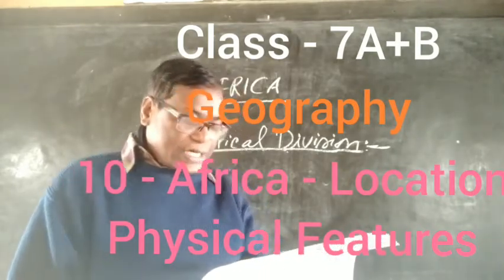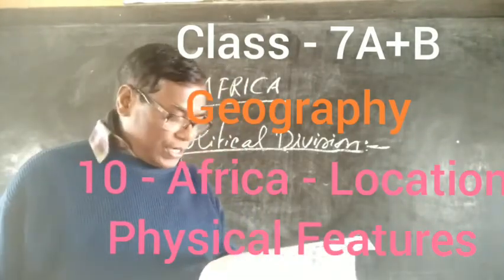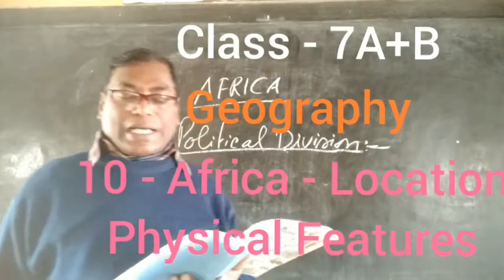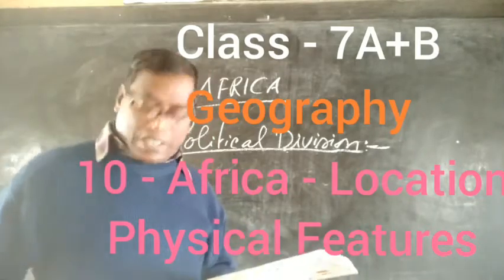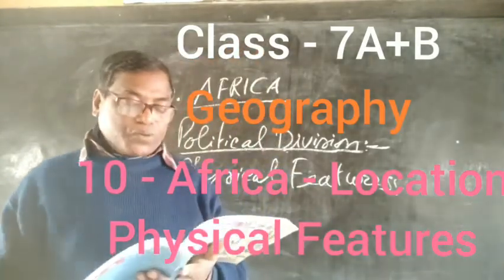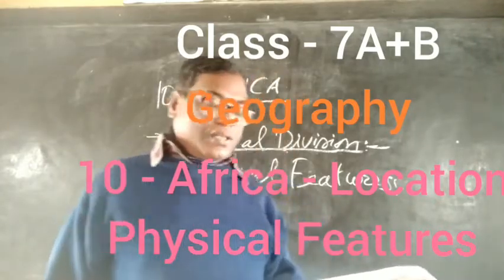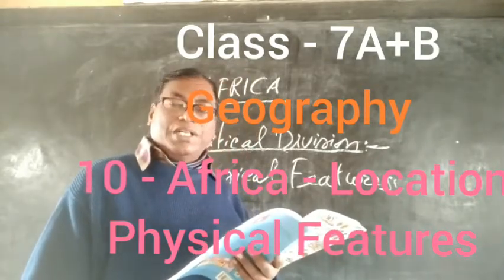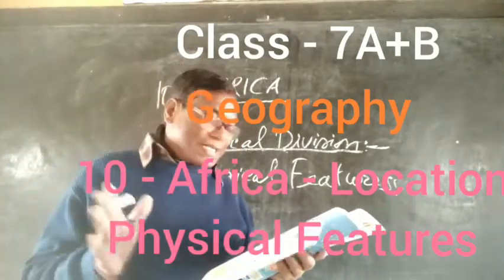Class 7A+B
10 - Africa-Location, Physical Features